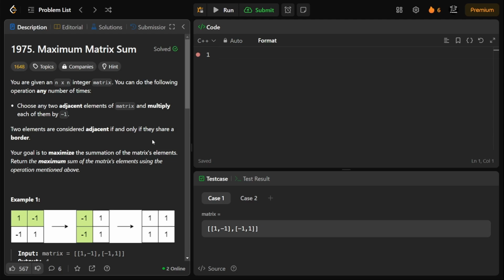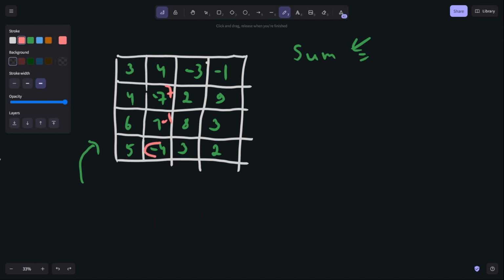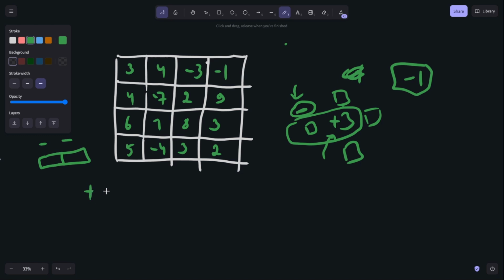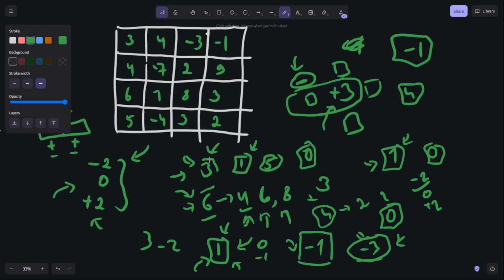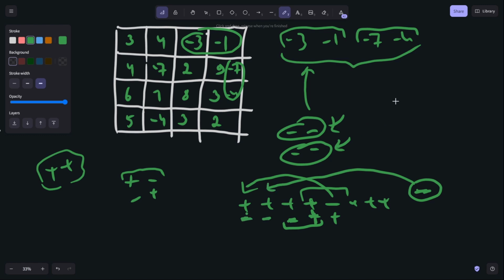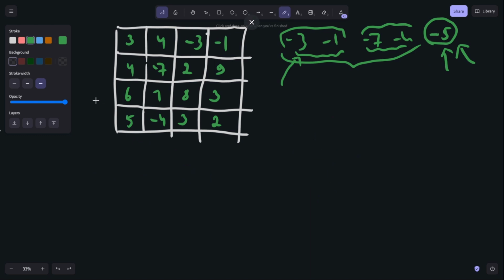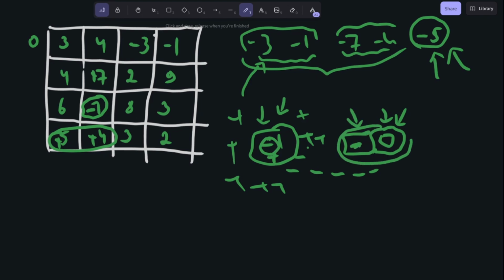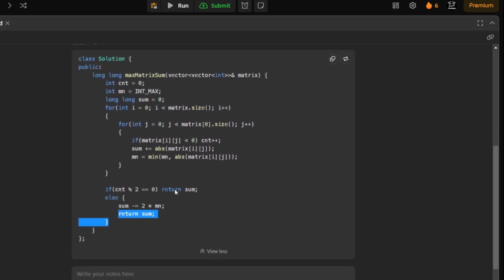LeetCode 1975. Maximum Matrix Sum. How to make the observation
In this video, I showed how you can solve a problem by changing your perspective once you are stuck on your current idea.